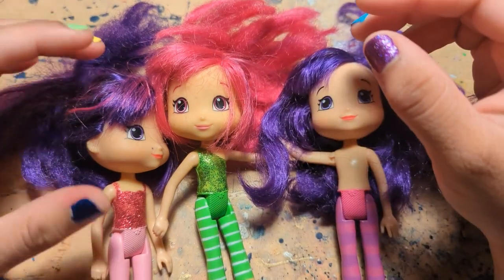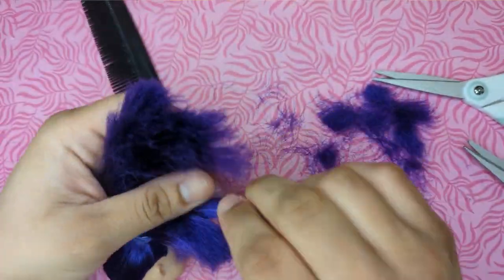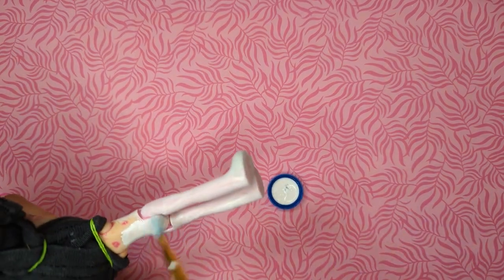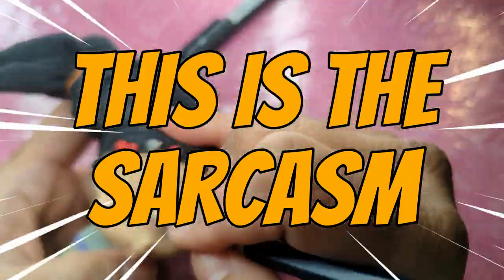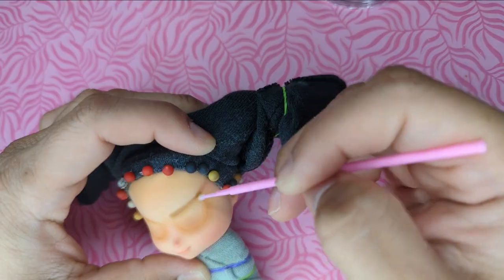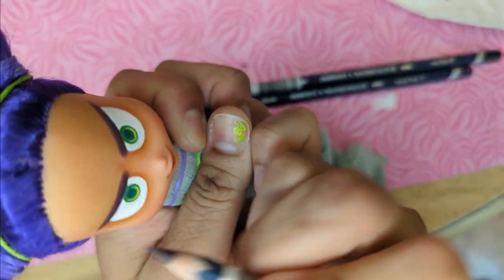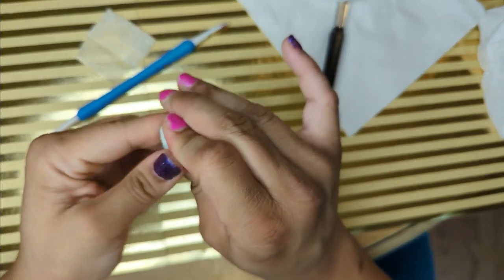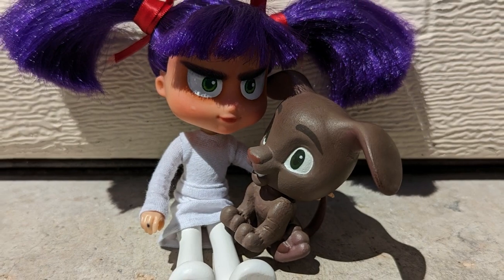FRANNY K STEIN, MAD SCIENTIST Custom Doll Repaint | Strawberry Shortcake Disney Toy Customization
This video is for all of those weird little girls out there that nobody understands: shine on, my loves. You are truly incredible.

In this video, i do a relatively simple repaint with a little bit of Apoxie sculpting. I love Franny and Igor, and i think Strawberry Shortcakes are really cute bases. I'm not super duper happy with the results, but i wanted to do this project for a really long time.

This was the first time i was using my Google phone for a camera, but i wasn't in my room to do this project, so the background is just paper. :p

This Is Not IDM by True Cuckoo
Baba by Jeremy Black
Fine by Max McFerren

Chapters:

0:00 Intro
0:25 Fixing the Hair
1:35 I swapped the body
2:19 Making her shoes w Apoxie Sculpt
3:00 Painting her clothes
3:31 Showing her lab coat
4:30 Faceup
4:48 MSC Micro Rant
7:48 Painting the eyes (video)
8:48 Tiny detail :3c
8:55 Fixing her hair AGAIN
9:15 Adding her ribbons (w a bad video)
9:23 Apoxie Micro Rant
9:55 Customizing Igor
10:25 Painting Igor
11:21 Final Results